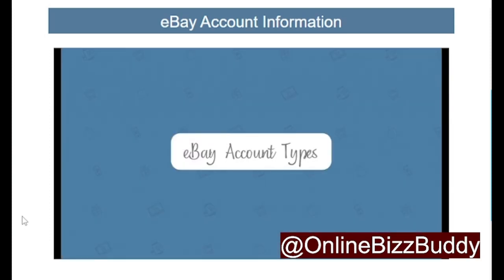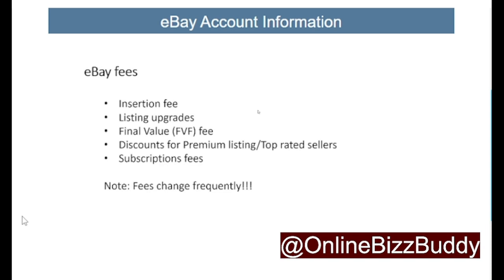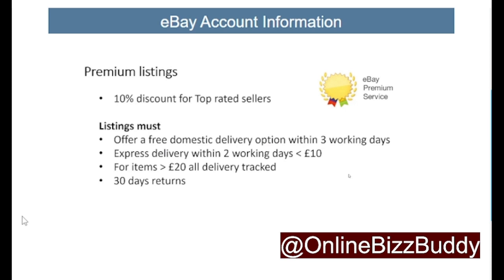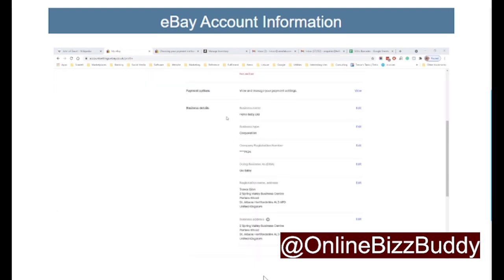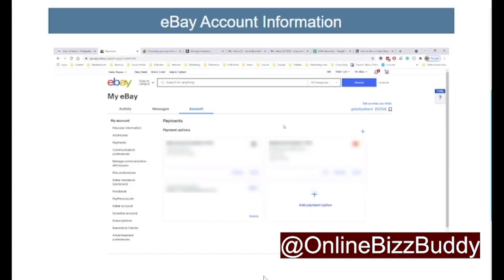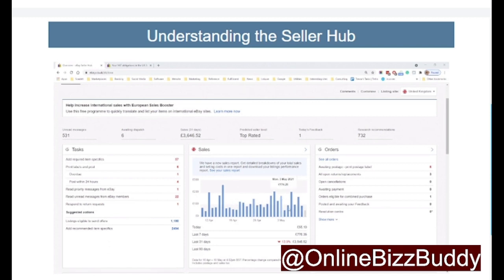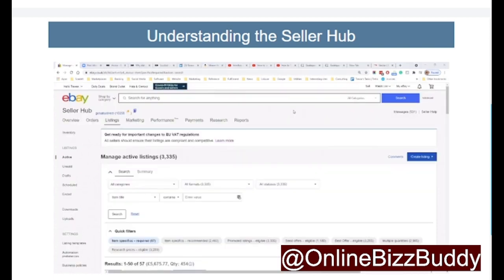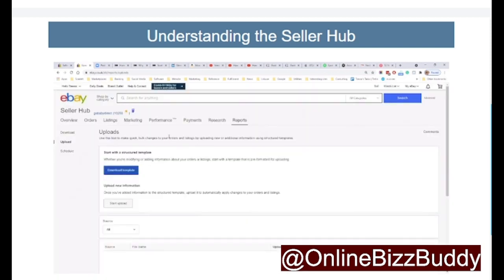How To Sell On eBay For Beginners | How To Setup Your ebay Seller Account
This video is for you if you're new to eBay and want to How To Sell On eBay For Beginners | How To Setup Your ebay Seller Account or if you're an experienced seller looking to increase your earnings. Everything you need to know to get started sellingoneBay as a beginner, this is a full guide showing you step-by-step, how to start selling on eBay!